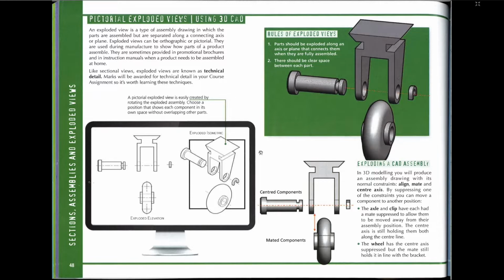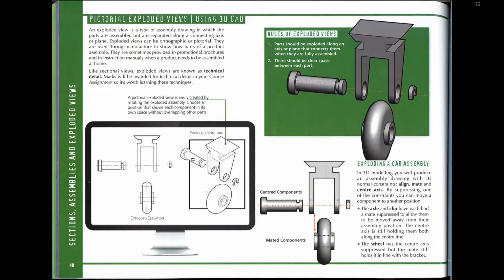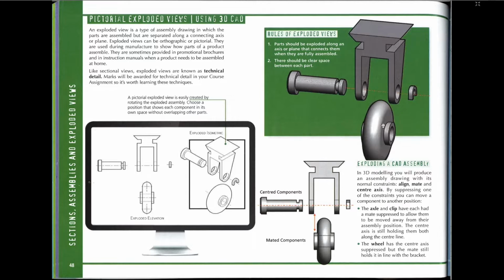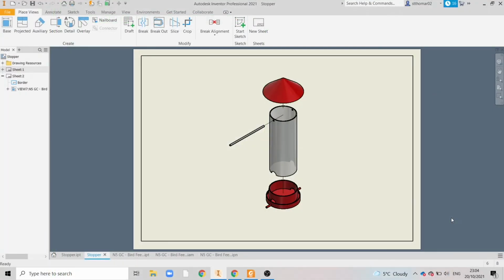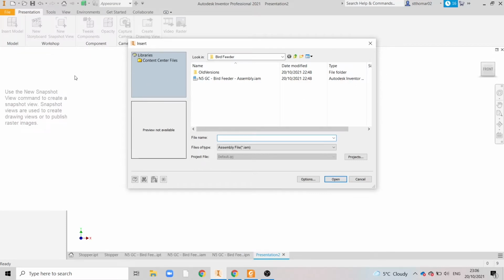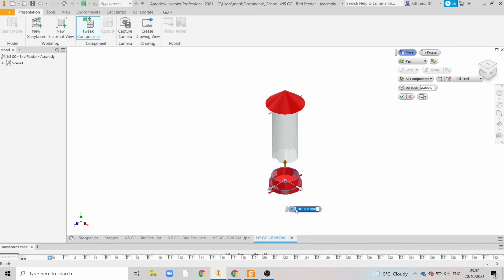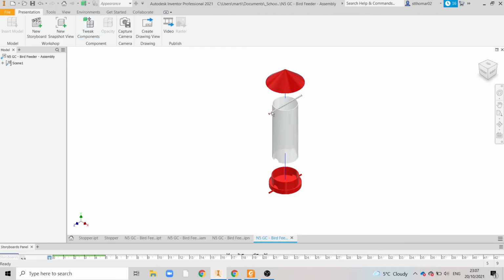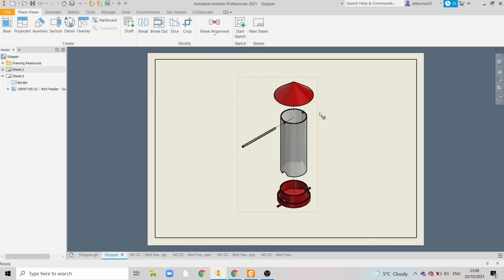N5 Graphics - Section Views